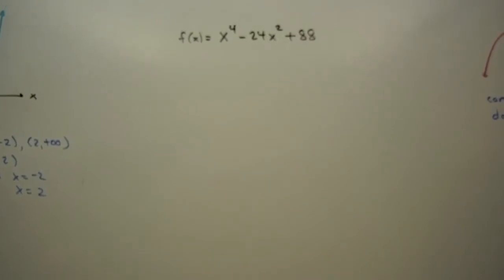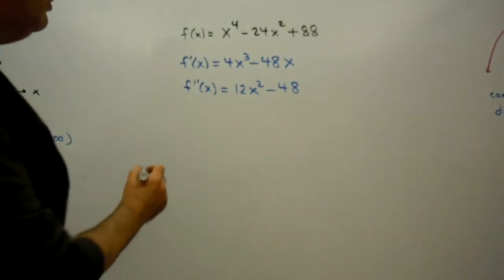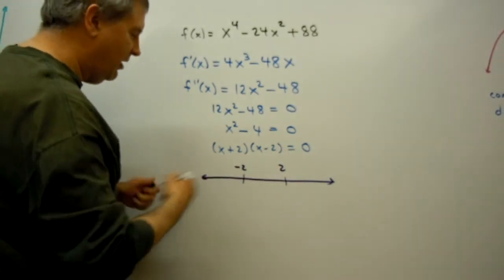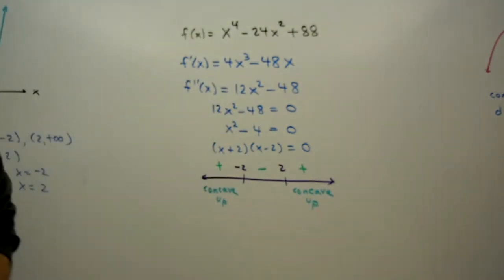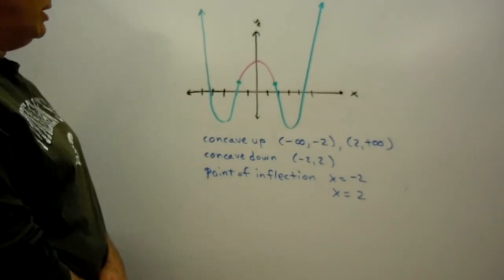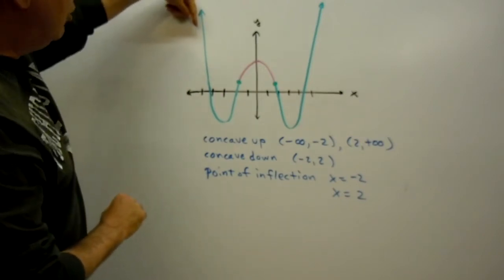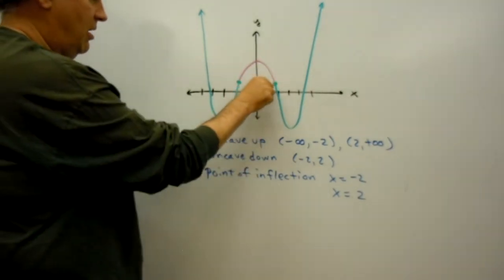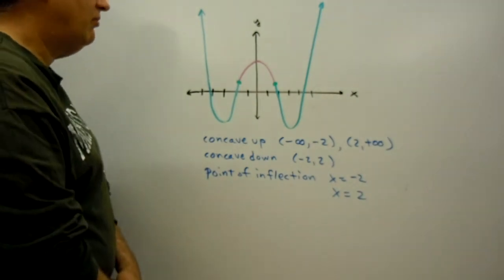Second Derivative Concave Up Concave Down and Points of Inflection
The Second Derivative can indicate intervals where function is concave up, concave down, and where function has points of inflection (points where the curvature of the function changes).